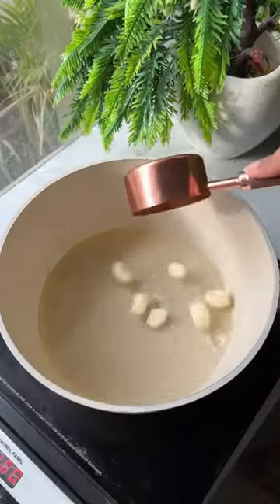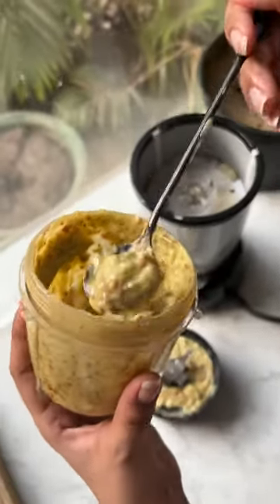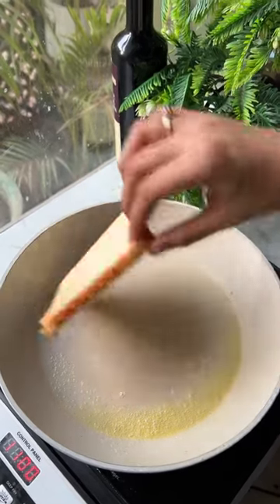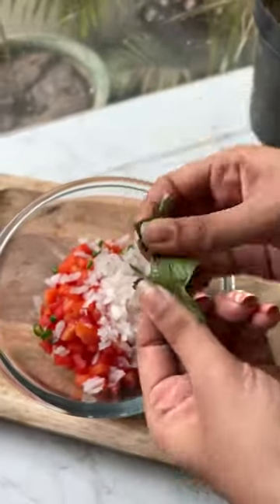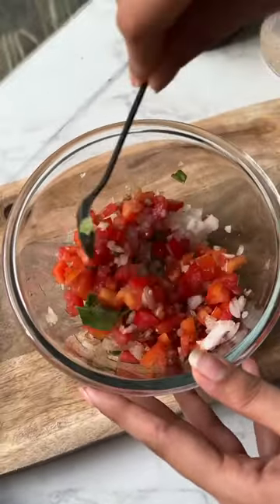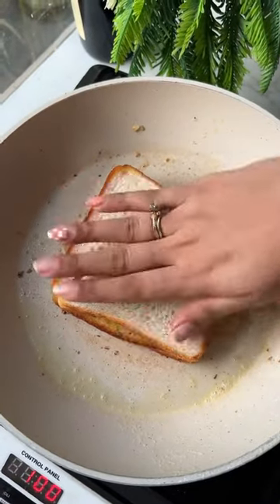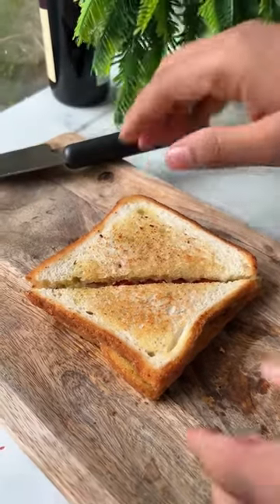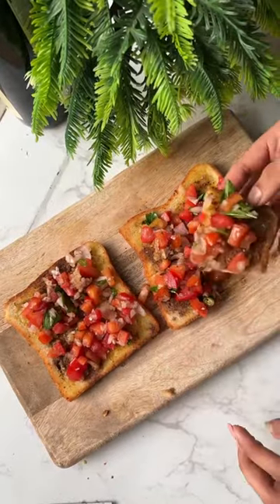VEG SANDWICH RECIPE 🥪